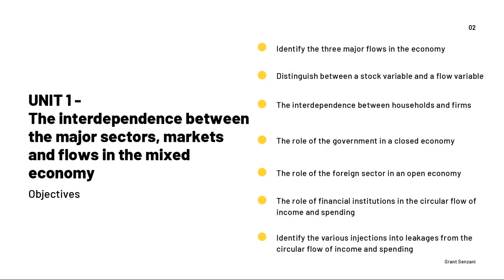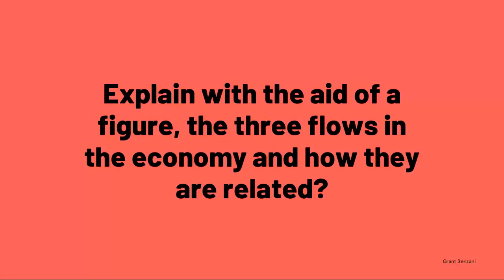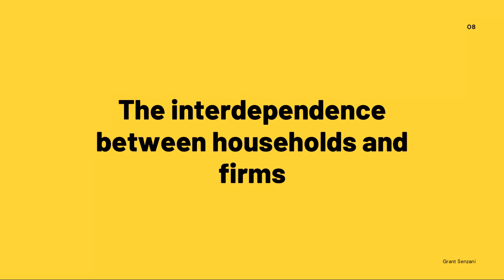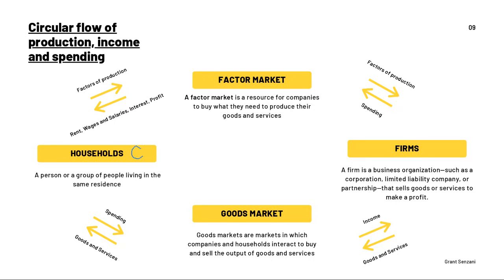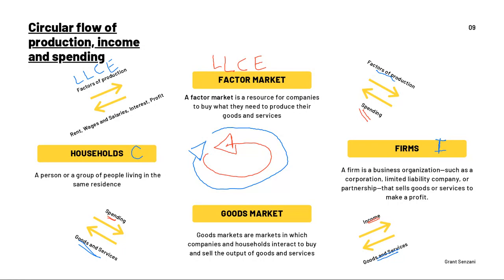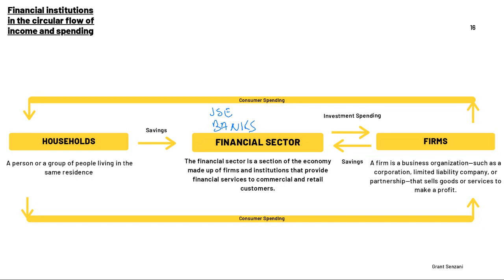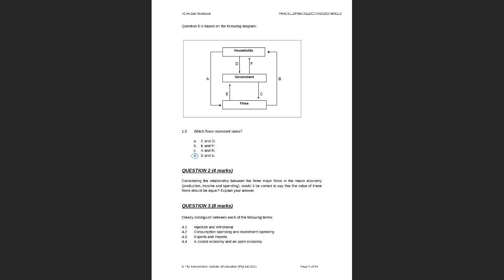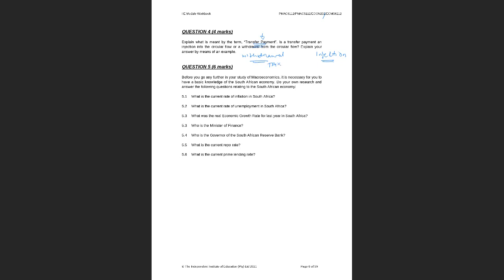The Interdependence between the major sectors, markets and flows in the mixed economy